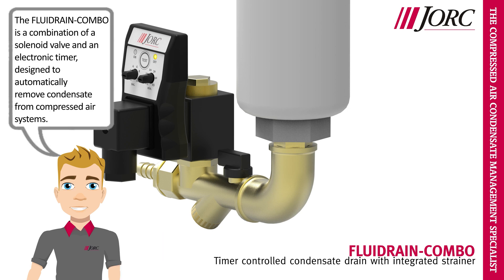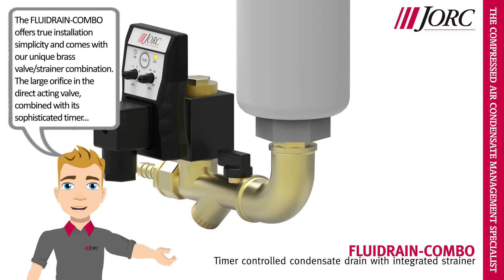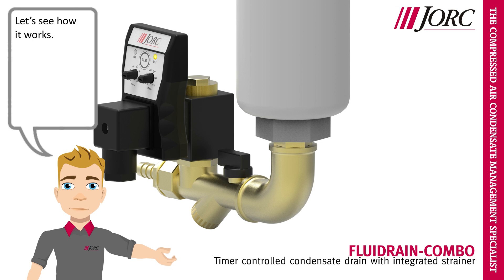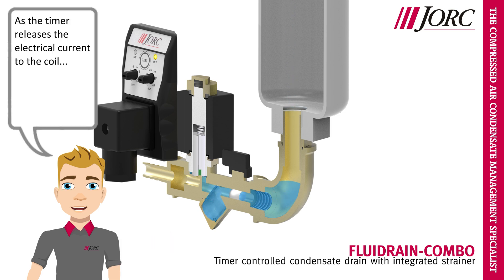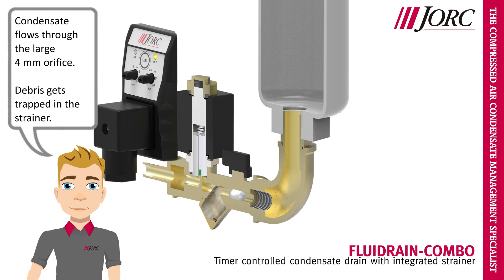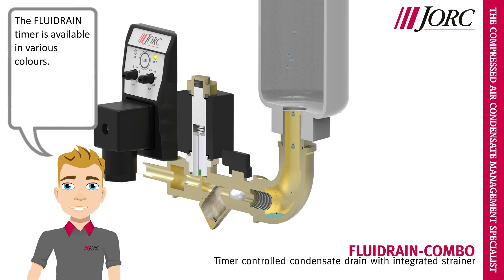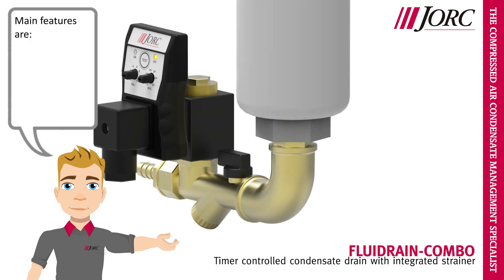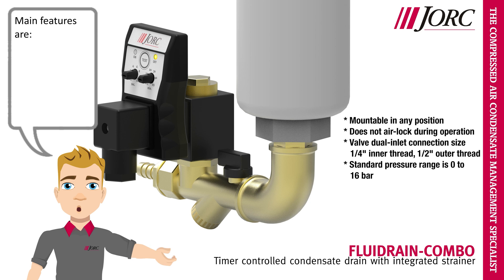FLUIDRAIN-COMBO | Electronic timer drain with integrated strainer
The FLUIDRAIN-COMBO timer controlled condensate drain is a combination of a solenoid valve and an electronic timer designed to automatically remove condensate from compressed air systems.

The FLUIDRAIN-COMBO is designed to remove condensate from compressors, compressed air dryers and receivers up to 16 bar applications.

The FLUIDRAIN-COMBO saves installation time and protects against large particles found in condensate, thanks to the integrated ball valve and strainer. The unit can be shut off from the compressed air system, enabling easy and safe work to be carried out.